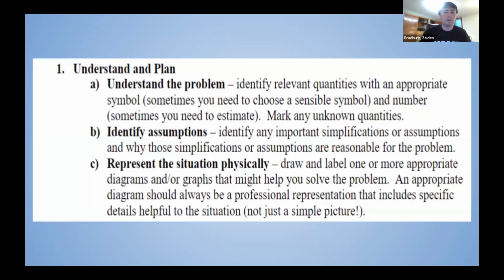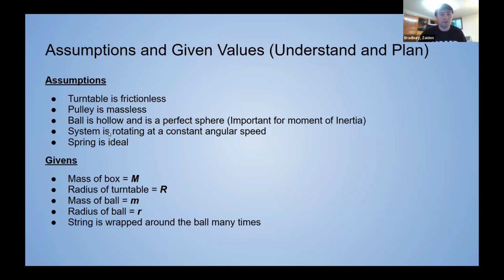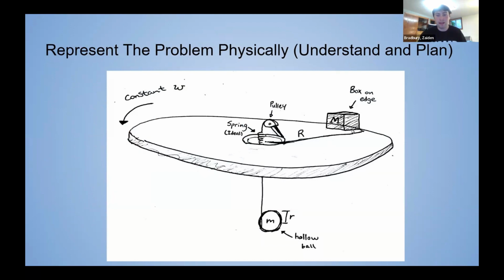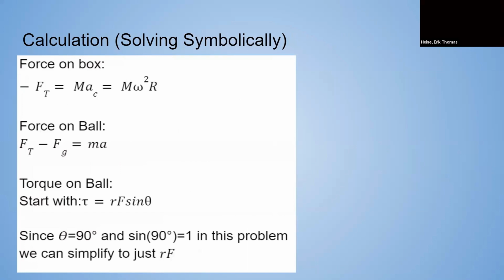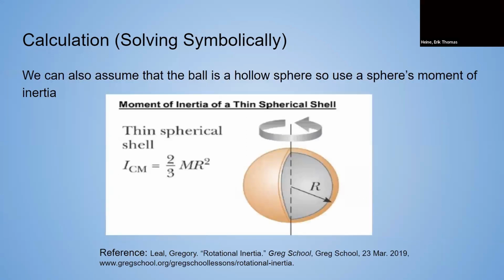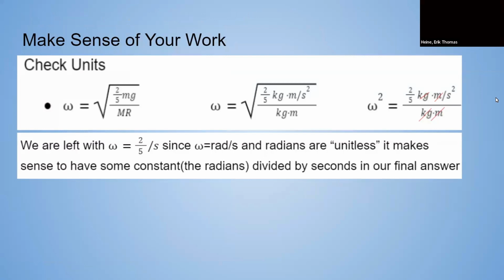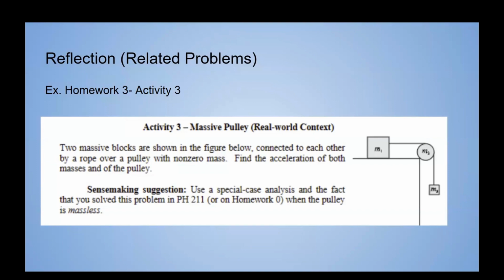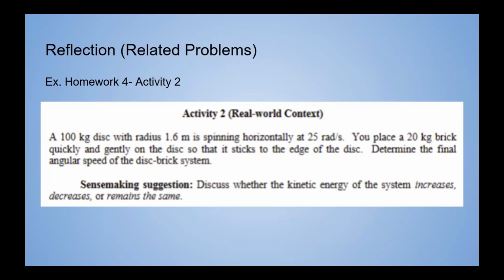PH 212 Project 1